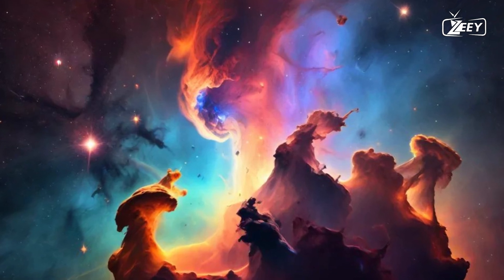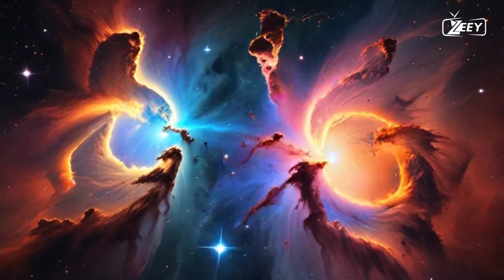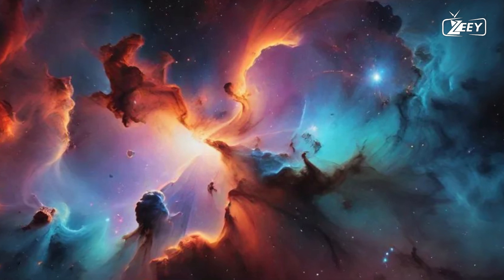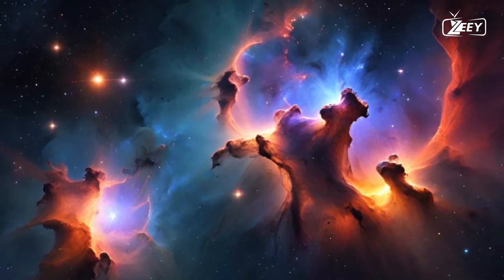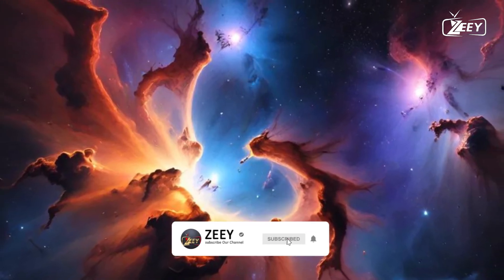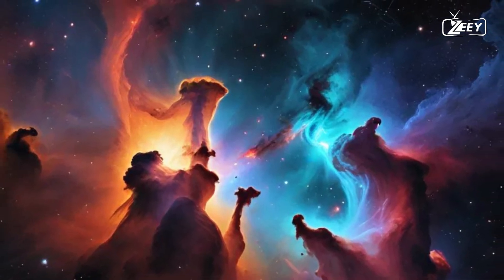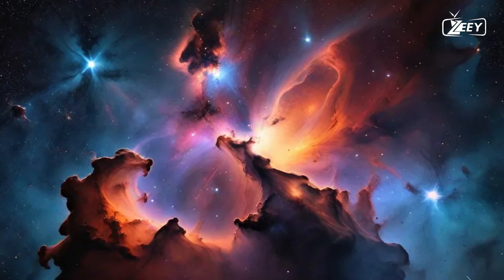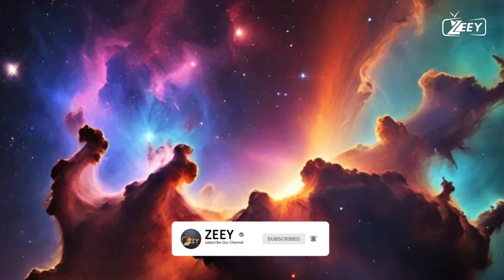The Formation of Nebulae: Star-Forming Regions in Space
Nebulae are some of the most beautiful and mysterious objects in the universe. These vast clouds of gas and dust are the birthplaces of stars, but how do they form, and what happens inside them? In this video, we explore the science behind nebulae—how they come together, the role they play in star formation, and the different types, from emission nebulae to planetary nebulae. Discover how these cosmic nurseries give birth to new stars, and what they can tell us about the lifecycle of stars and the evolution of galaxies. Join us as we journey through the colorful and dynamic world of nebulae!